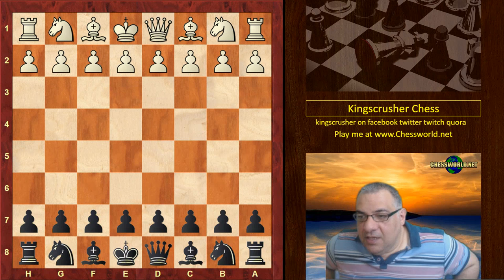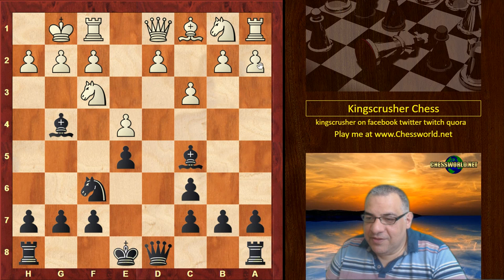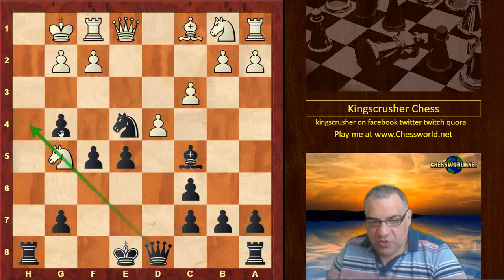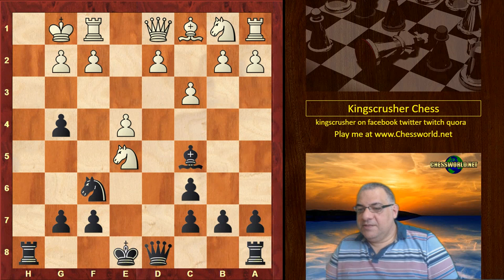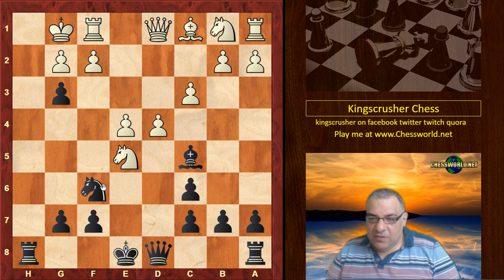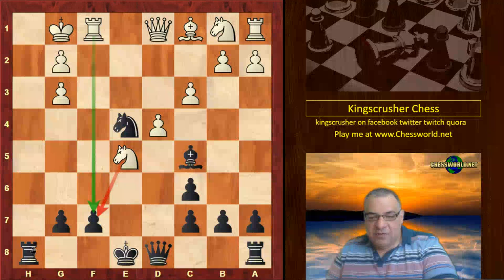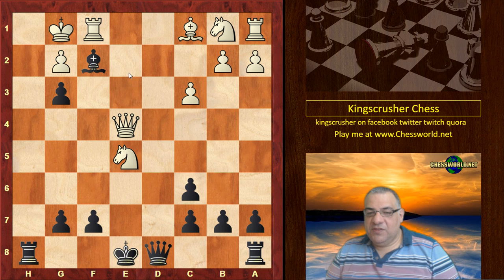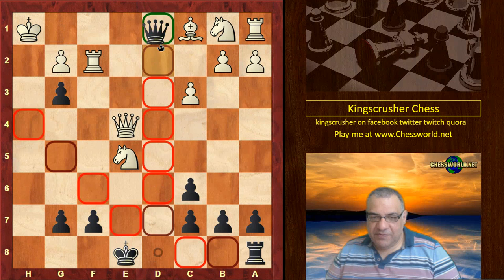Classic Chess game: Karl Mayet vs Adolf Anderssen : Berlin - (1859) : Spanish Game: Classical